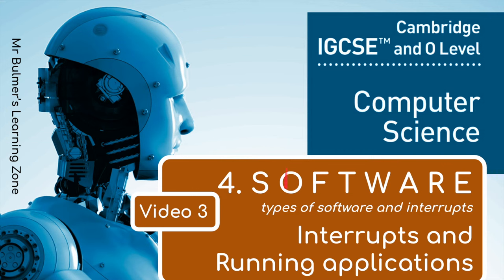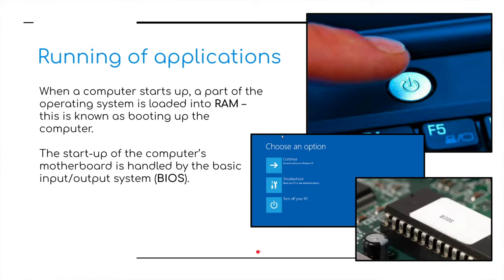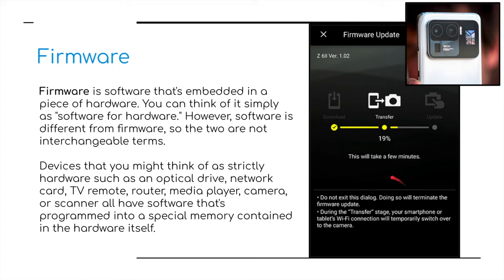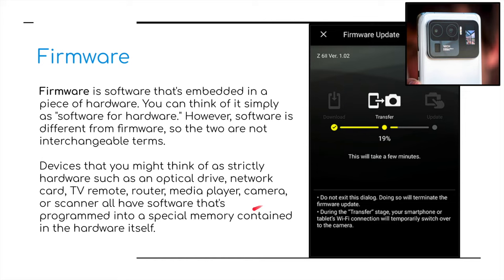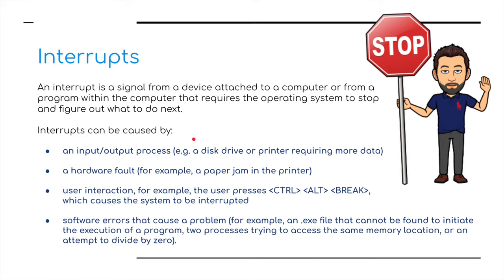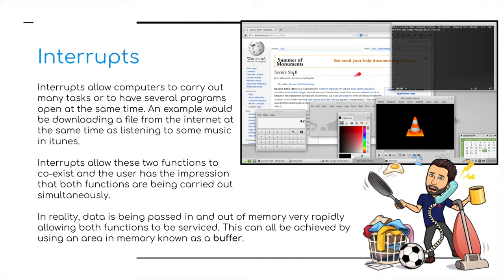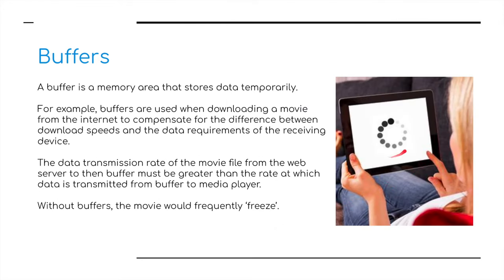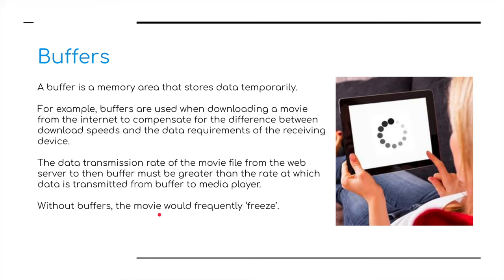IGCSE Computer Science 2023-25 ​​- SOFTWARE: Video 3 - Interrupts, Buffers and Firmware.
In this video you will learn about:
★ types of software and interrupts
– the differences between systems software and applications software
(including the operating system, utility programs and application software)
– the role and basic functions of an operating system
– the need for hardware, firmware and operating systems when running
application software
– role and operation of interrupts
★ types of programming language, translators and IDEs
– advantages and disadvantages of high-level and low-level languages
– assembly language is a low-level language that uses mnemonics and
assemblers
– the operation of compilers and interpreters for high-level languages
– advantages and disadvantages of compilers and interpreters
– the role and functions of integrated development environment (IDEs) when writing code.

To Support:
Paper 1 – Computer Systems
Written paper, 1 hour 45 minutes, 75 marks
All questions are compulsory, and candidates answer on the question paper.
This paper assesses all assessment objectives, AO1, AO2 and AO3, and assesses the full grade range, A* to G.
This paper is externally assessed.